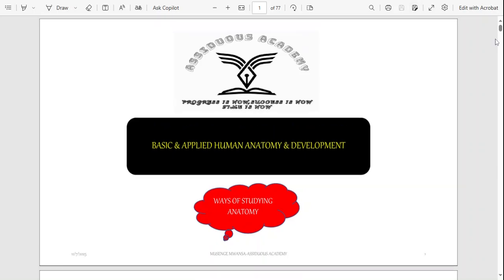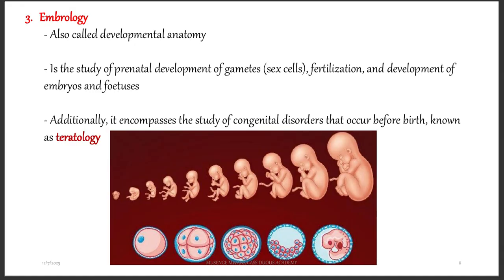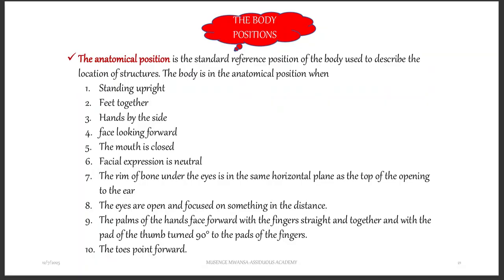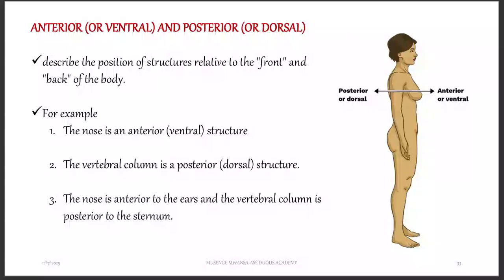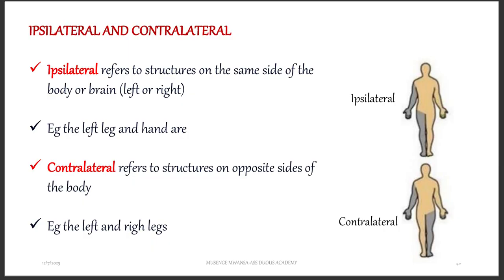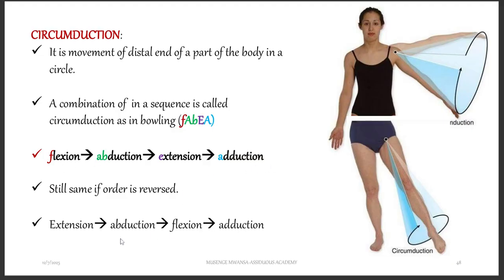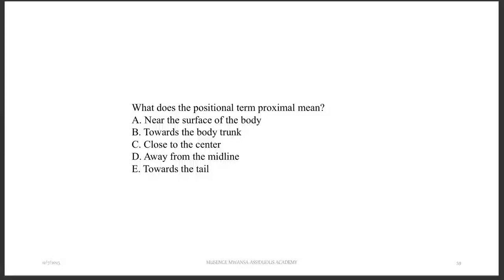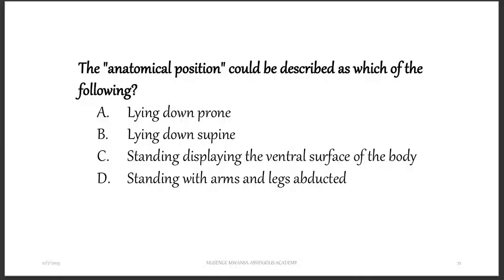WAYS OF STUDYING ANATOMY|| DIRECTIONAL AND ANATOMY TERMS